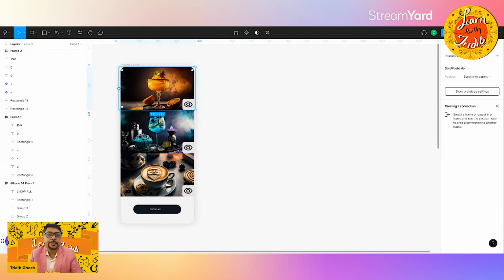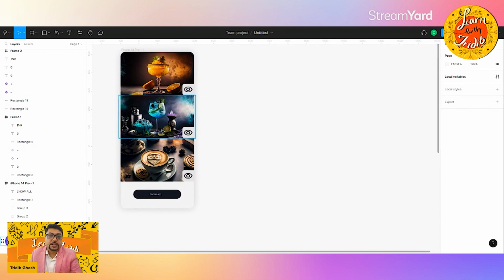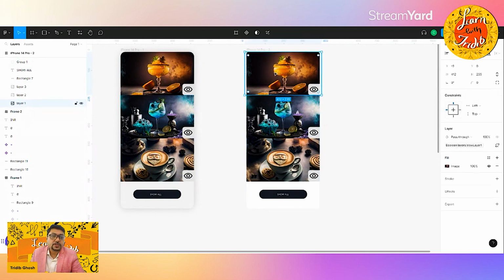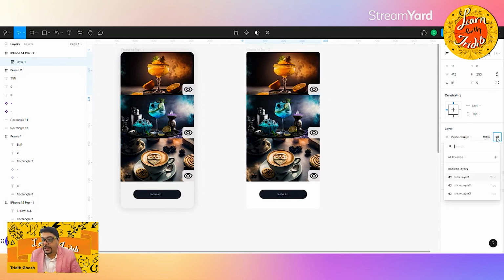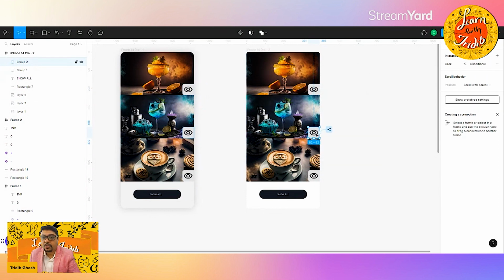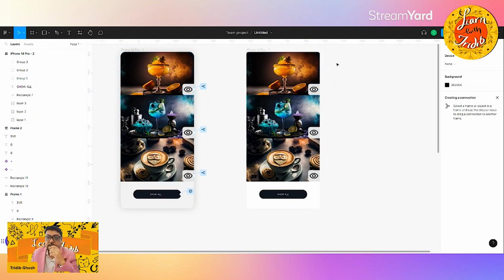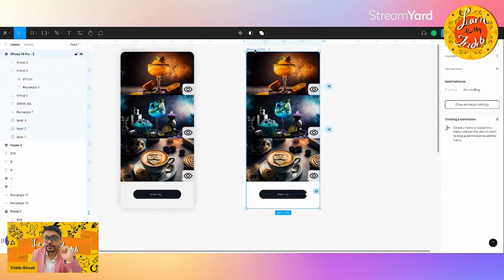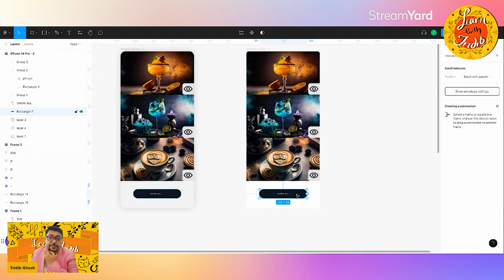How to show and hide layers in less than 1 Minute | Using Booleans in Figma| By Learn with Tridib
In this video, you will learn how to show and hide layers in less than 1 Minute | Using Booleans in Figma

In this video, I will cover:

a) Creating local Boolean variables
b) Attaching the Booblean variables to layers
c) Using Conditional Statements and variables to use Booleans